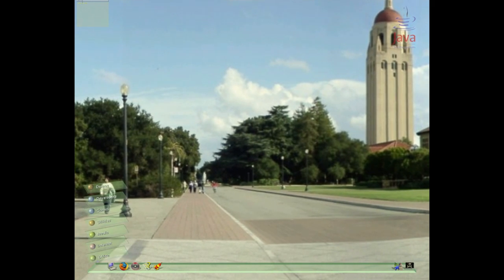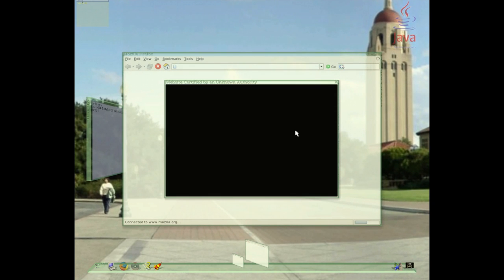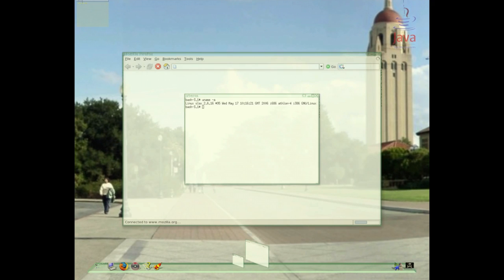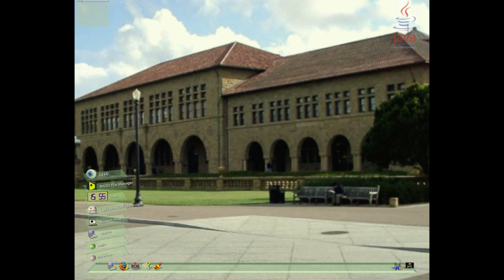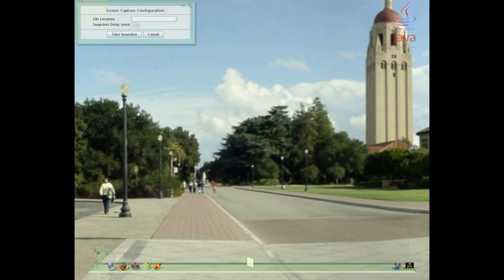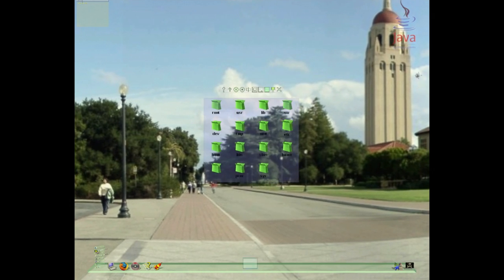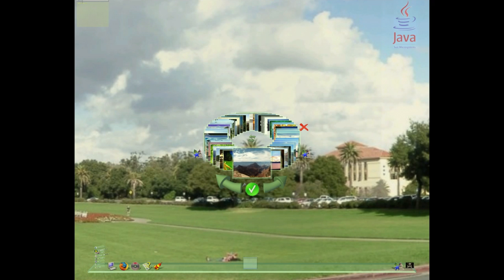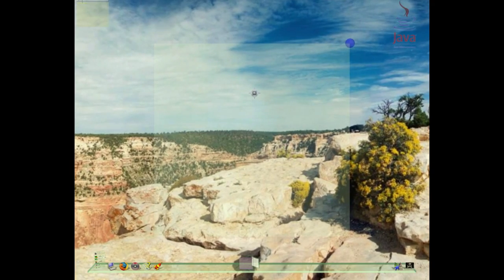Project Looking Glass - The Most Unusual Linux Desktop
Project Looking Glass is a 3D Desktop created by Sun Microsystems between 2003 – 2007, it uses Java 3D to create the desktop.
I am looking at a Live CD version from 2006, which unfortunately is so old it pre-dates my oldest system by four years and will not boot.
It appears to be an issue with USB which is understandable as 2006 pre-dates inclusion of USB 3.0 drivers in the Linux Kernel.